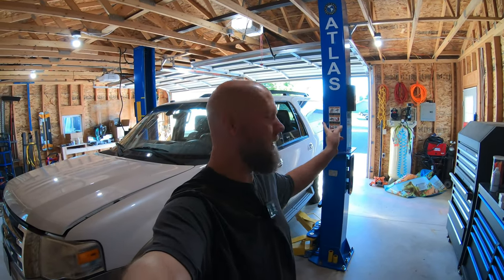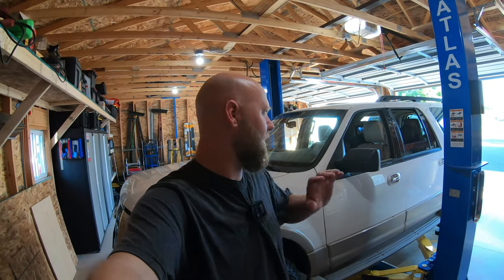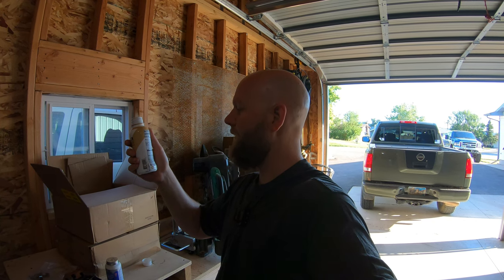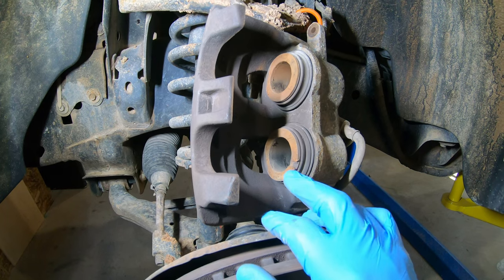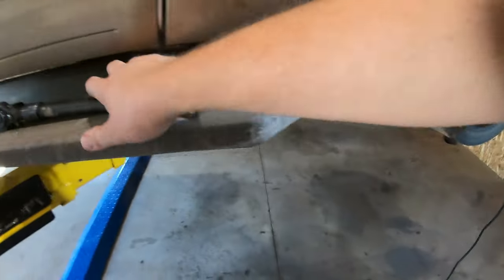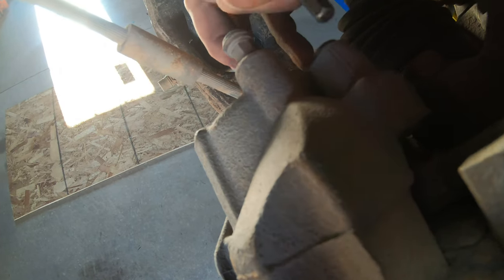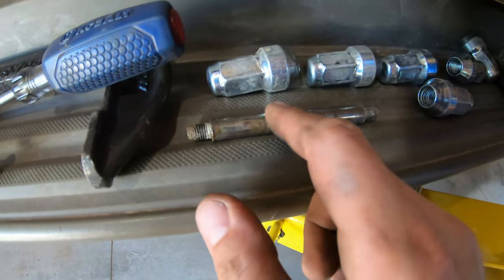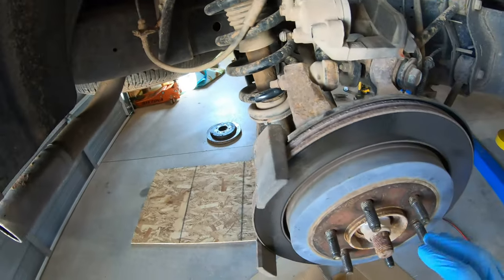Ford Expedition Replacing Front and Rear Brakes and Calipers Callahan Drilled/Slotted. Any Good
My wife's 2014 Expedition needed some work and so she got it. New front calipers, new rotors and pads for it. Went with Callahan drilled and slotted which would appear to be made by powerstop actually.

Brakes/Rotors kit
Front Calipers
Rear Calipers
Caliper Hanger
Super Cool Rachet